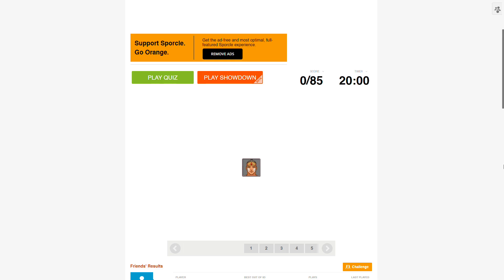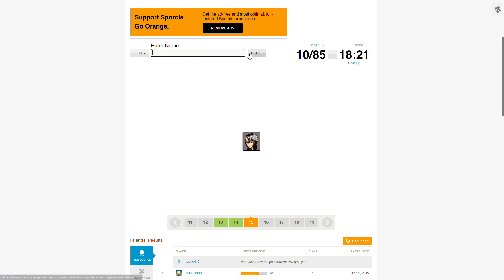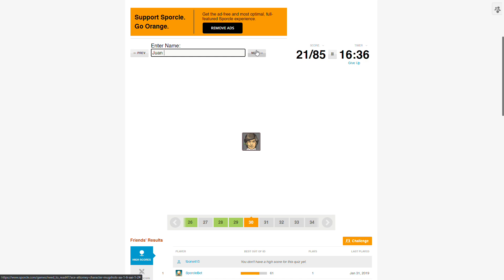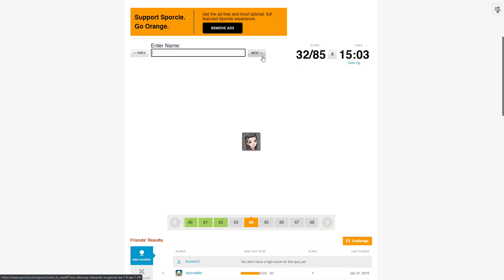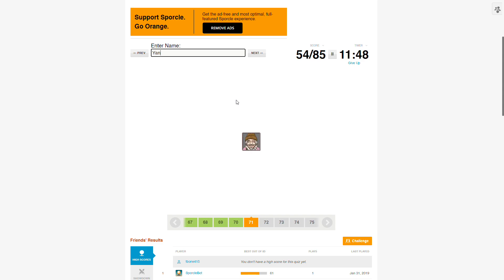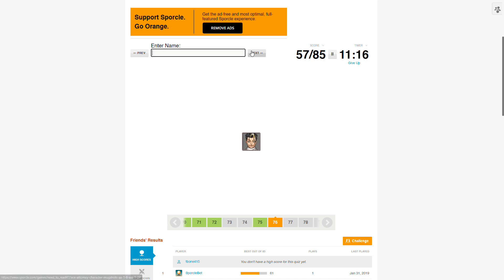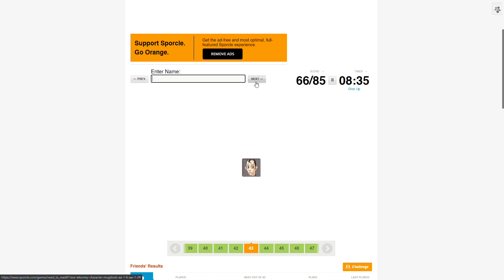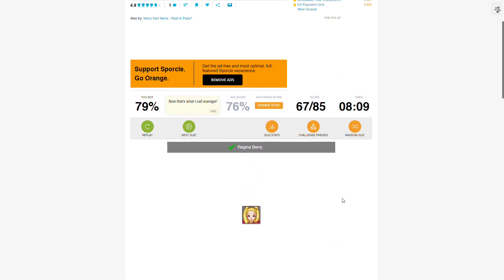Can I Name Every Ace Attorney Trilogy Character by Their Mugshot? (Sporcle)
In this video I try to name every Ace Attorney Trilogy character by their mugshot.